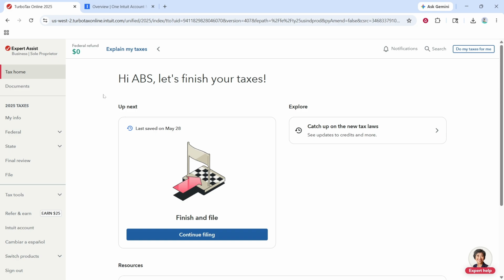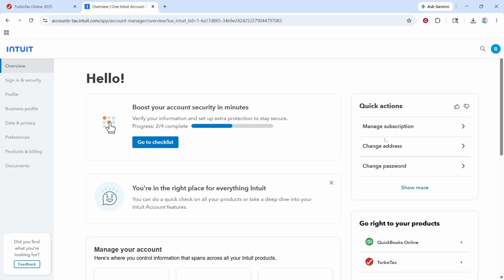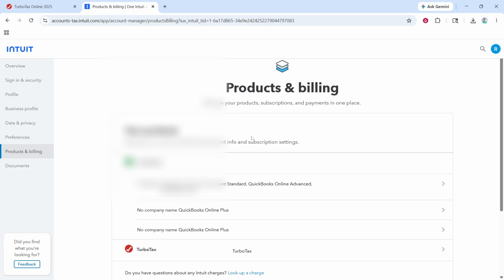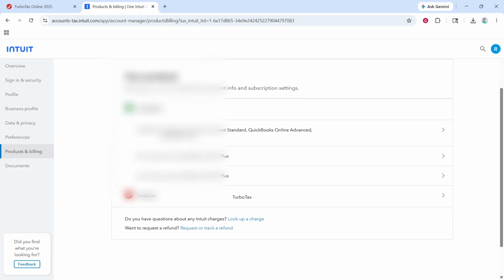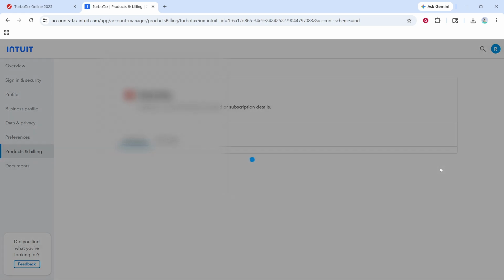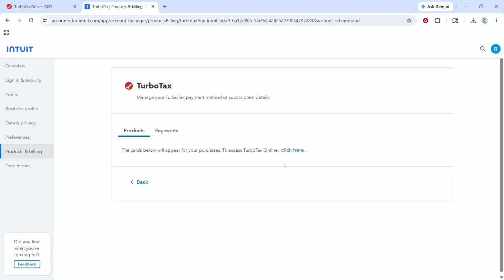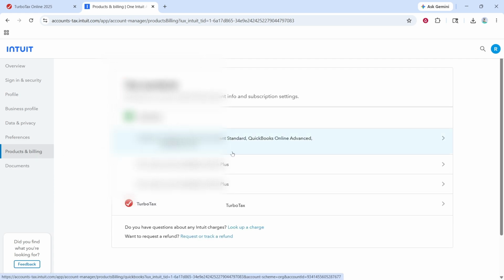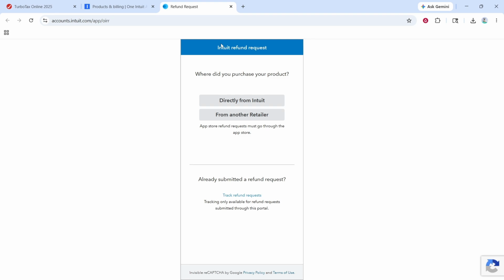How to Cancel TurboTax Deluxe [Updated Method] (Full 2026 Guide)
In today’s video, I’ll show you how to cancel TurboTax Deluxe step by step. Whether you're switching plans, downgrading your account, or no longer using TurboTax Deluxe, this guide will help you cancel or change your subscription correctly.

You'll learn how to manage TurboTax products, review subscription settings, switch plans, and avoid common cancellation issues.